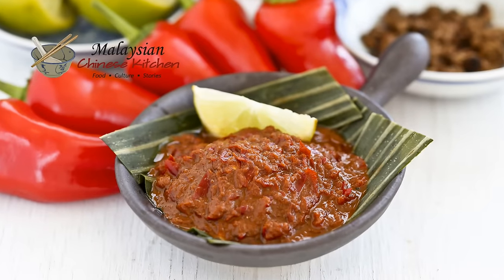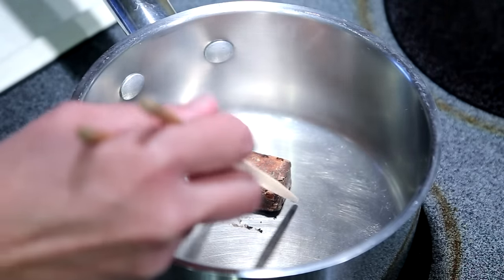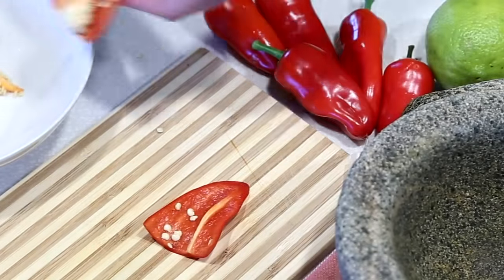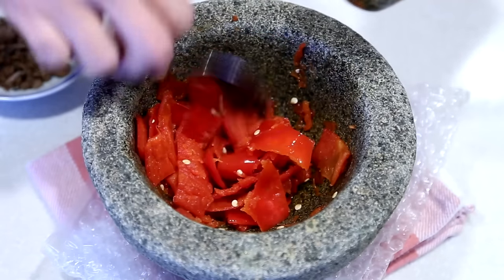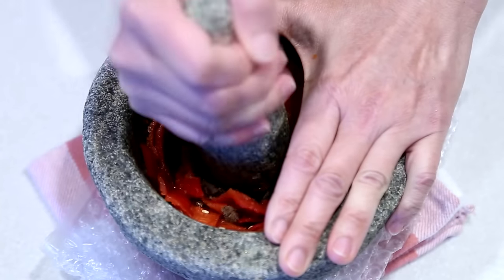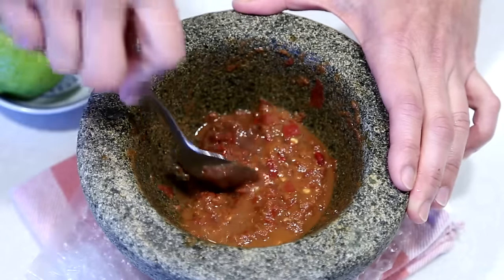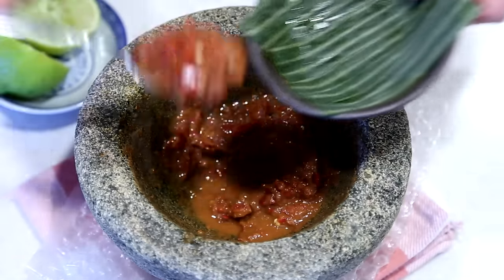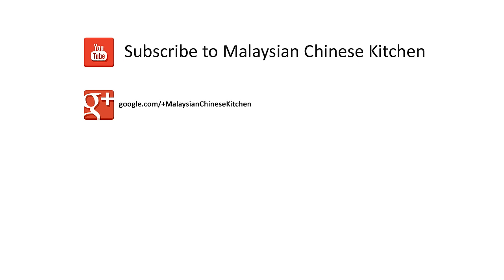Sambal Belacan | Malaysian Chinese Kitchen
Sambal Belacan is a popular spicy Malaysian chili condiment consisting of chilies, belacan (shrimp paste), and lime juice. It adds zest to all your rice and noodle dishes. FULL RECIPE